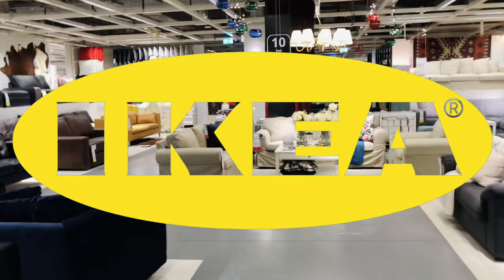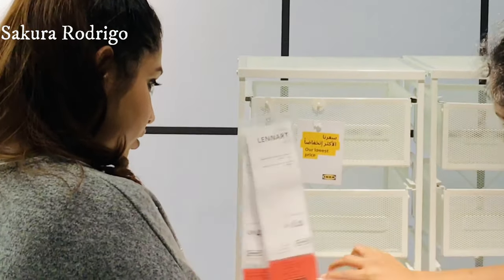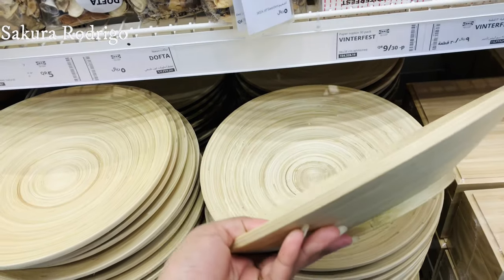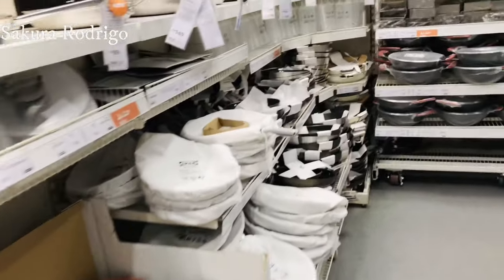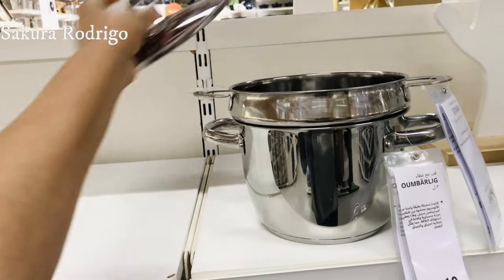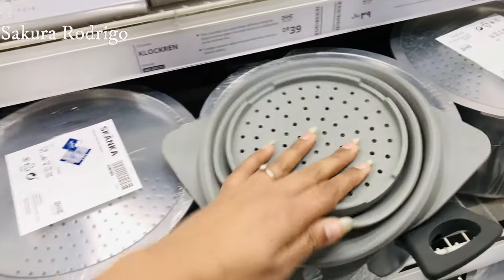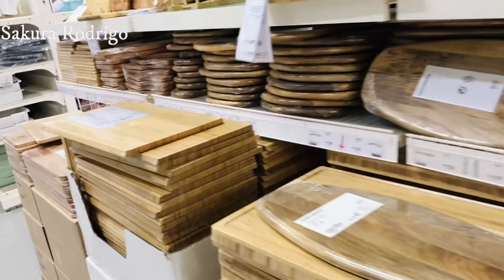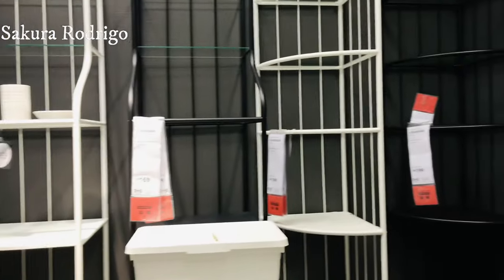යමුද Ikea එකේ රවුමක් ? Come shop with me in IKEA 2020 by sakura Rodrigo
Come shop with me Ikea Doha Qatar